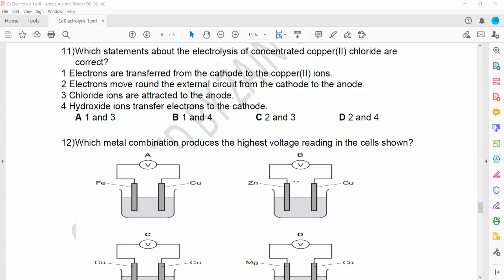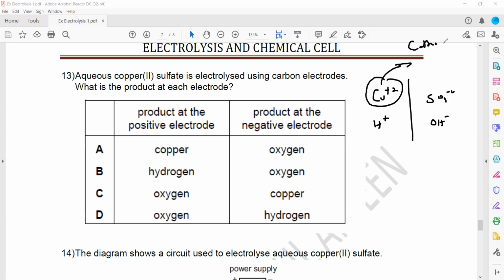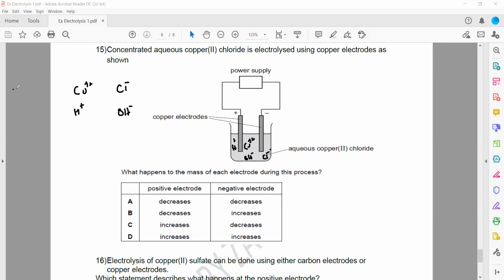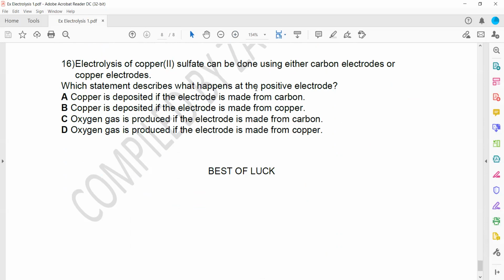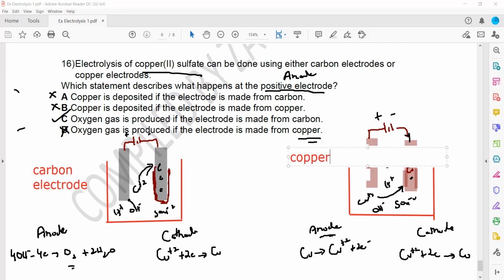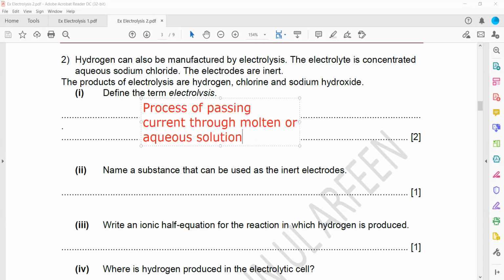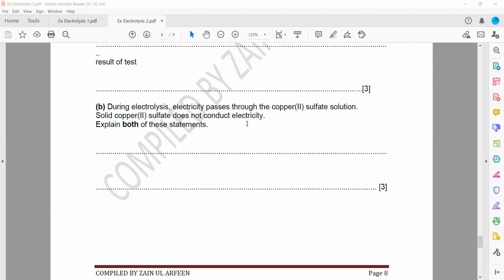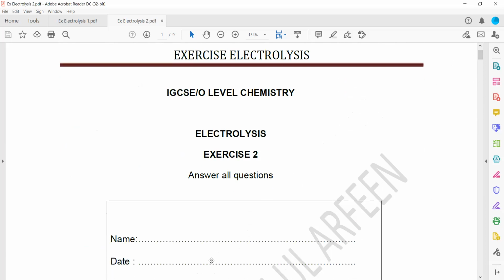Electrolysis Questions Cambridge IGCSE O level Chemistry 0620 0971 5070 Lesson 36 part b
Electrolysis Questions